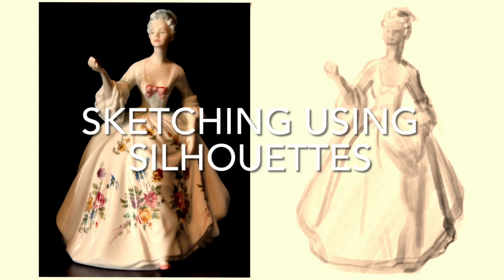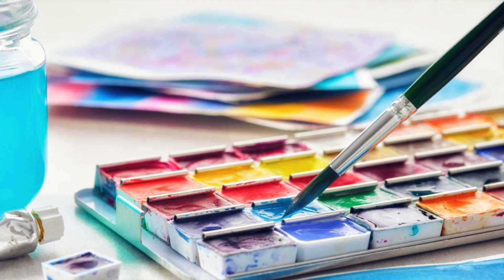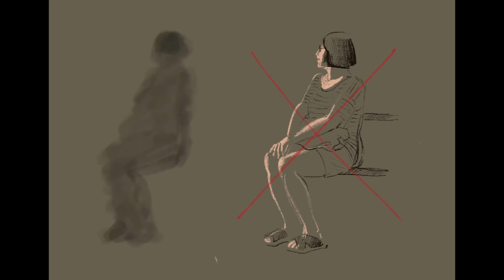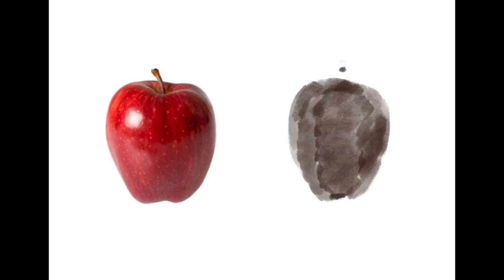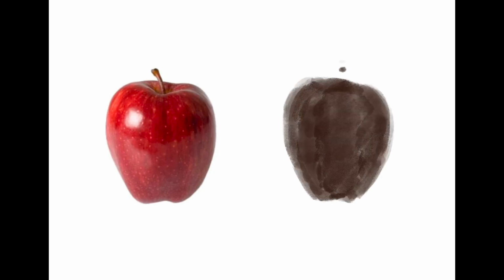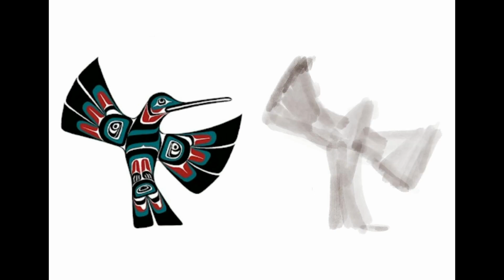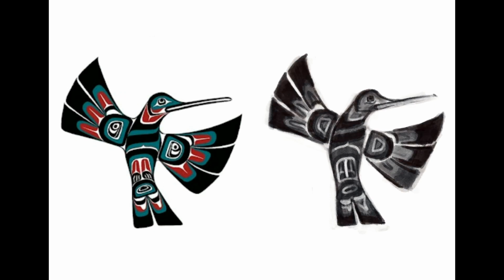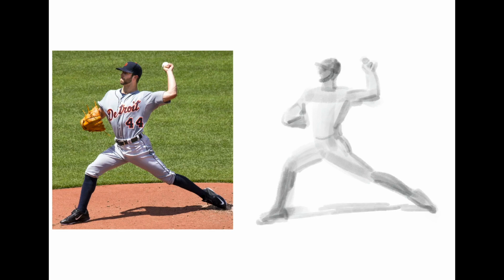Sketching Using Silhouettes